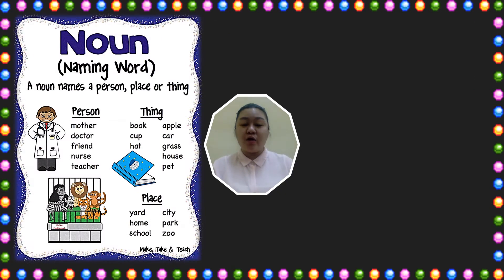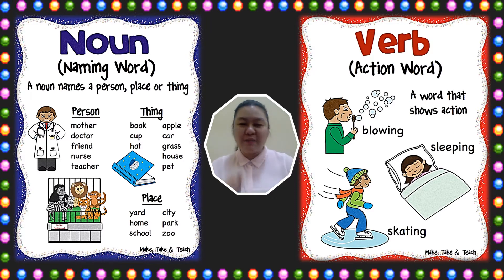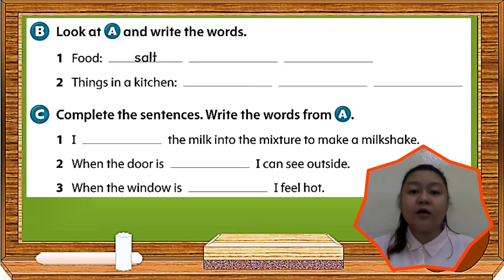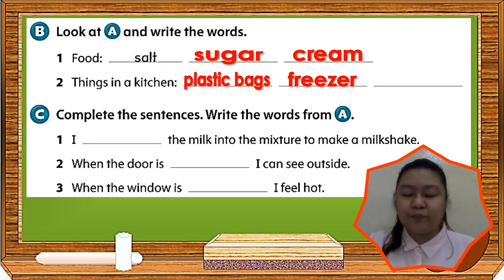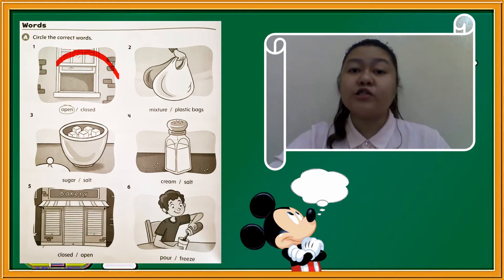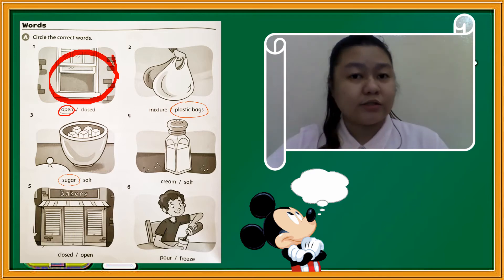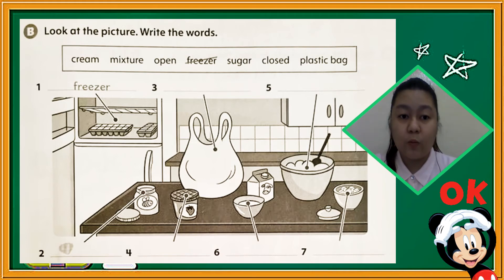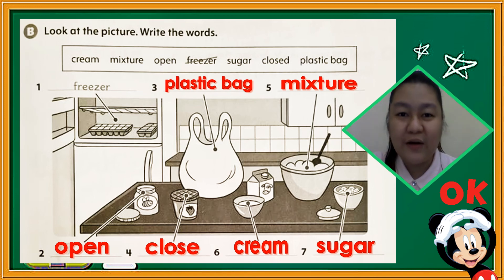Term 1 Week 7 Language Arts Grade 2 SM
Topic: Food and MIsture